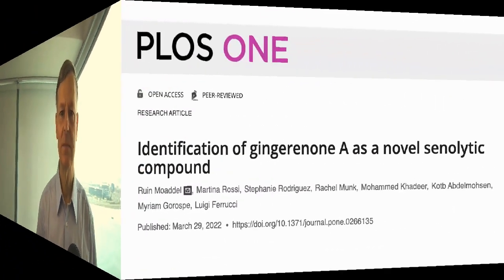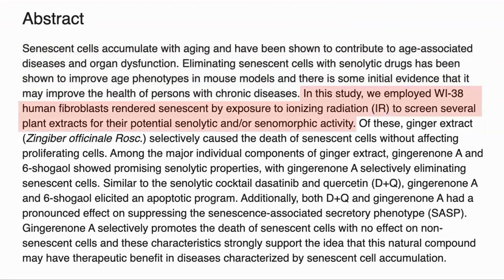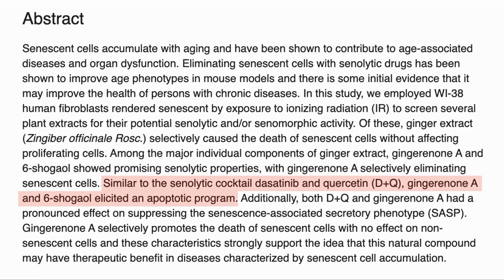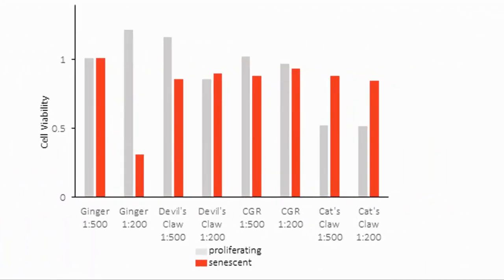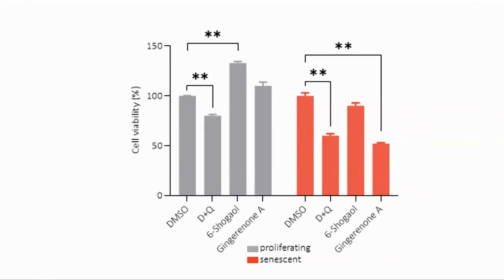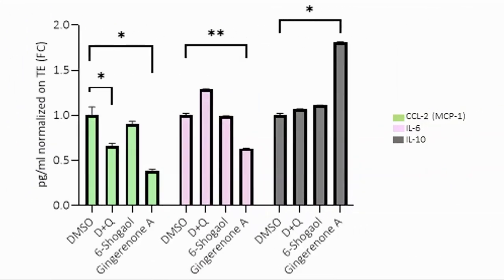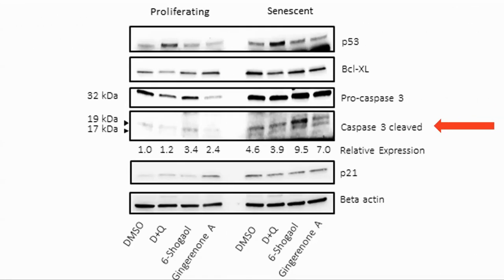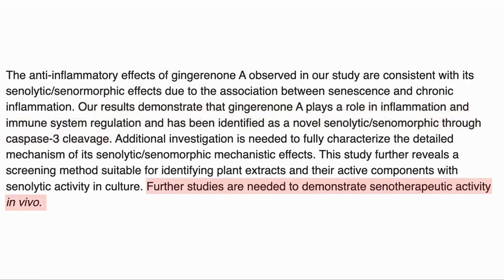A Novel Senolytic More Potent Than Dasatinib + Quercetin | Review By Modern Healthspan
In this video we look at a study which identified gingerenone A as a potential senolytic. When it was tested in vitro, it was more effective at killing senescent cells than the combination of dasatinib and quercetin. It also produced less collateral damage in healthy cells.

Papers mentioned in the video:
Identification of gingerenone A as a novel senolytic compound

10%off Link outside of North America

100% Trans-Resveratrol 1000 mg ProHealth